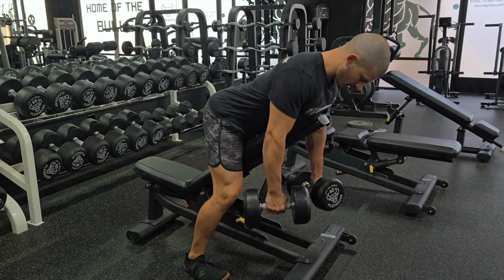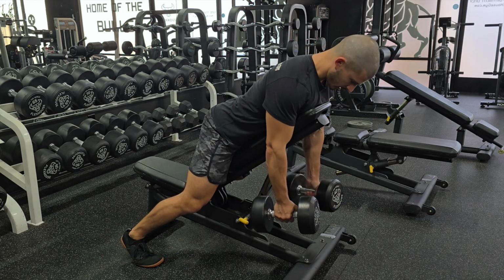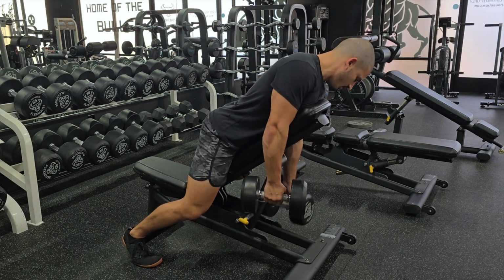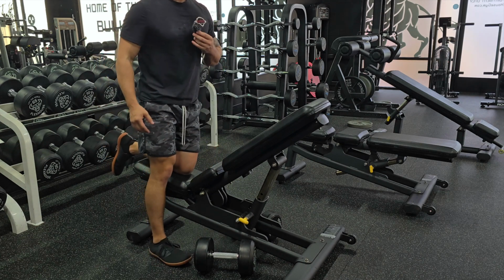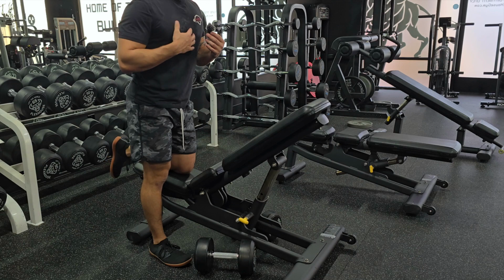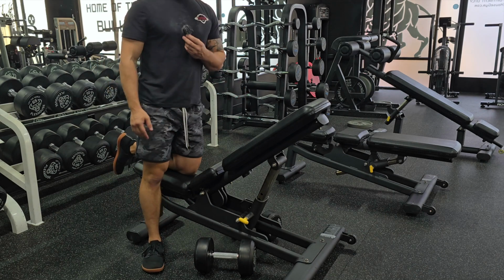Incline Chest Supported Dumbbell Neutral Grip Rows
These chest supported rows will help you work on your upper back and lat strength but blocking the chest allowing for better muscle activation. Perform these strict and focus on the mind muscle connection.